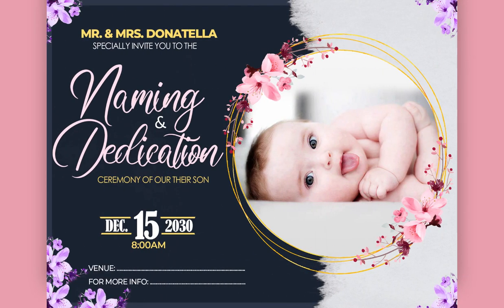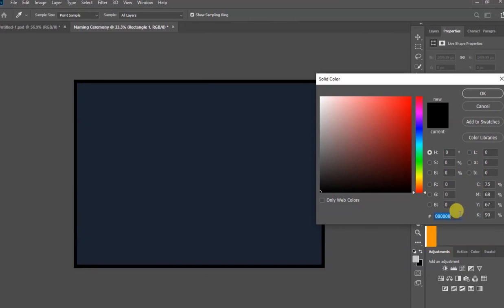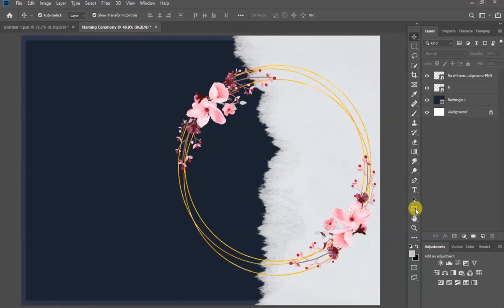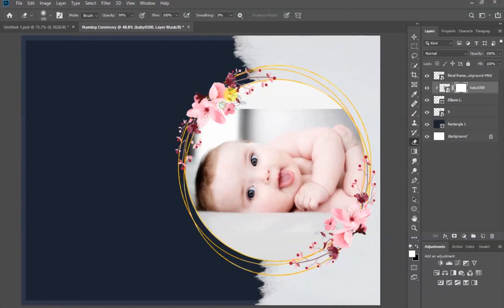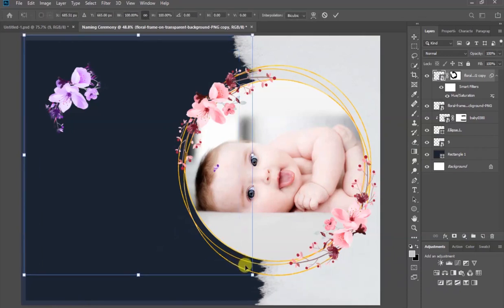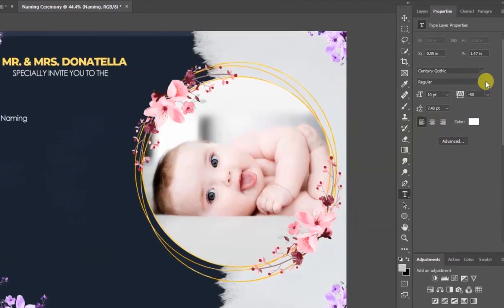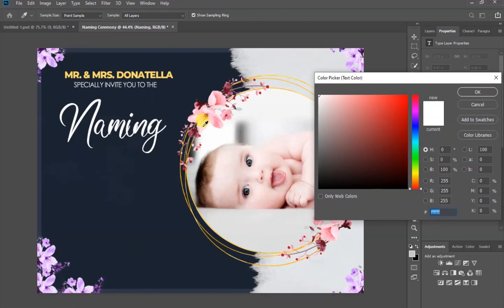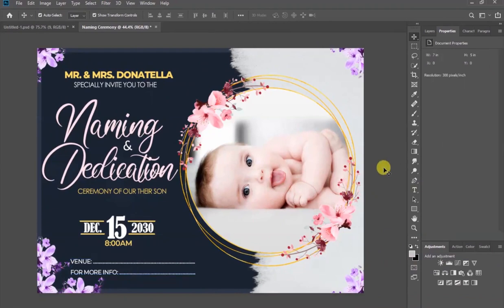HOW TO DESIGN BEAUTIFUL NAMING CEREMONY INVITATION CARD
BEAUTIFUL NAMING CEREMONY INVITATION CARD DESIGN
Step by step tutorial.

First Music - Reborn Relaxing Music Background
Second music - Video Music Background
Third music - Donatella's favorite